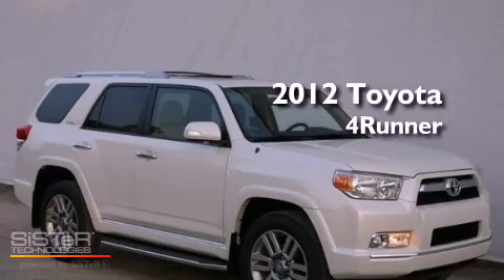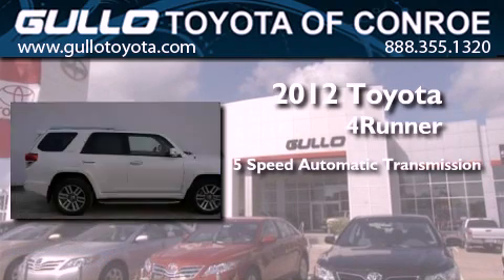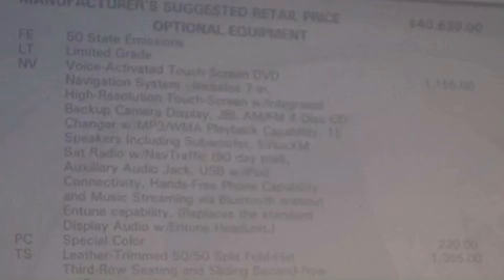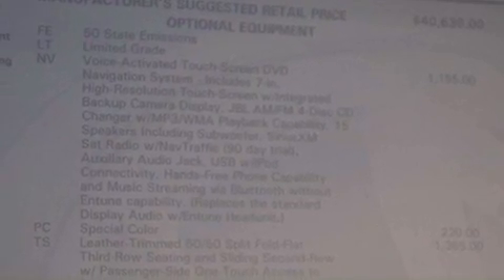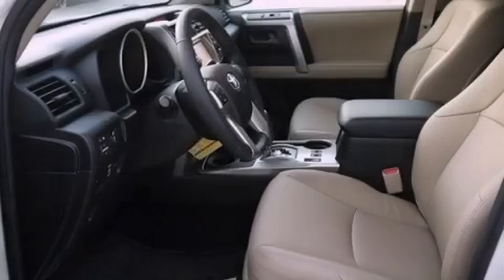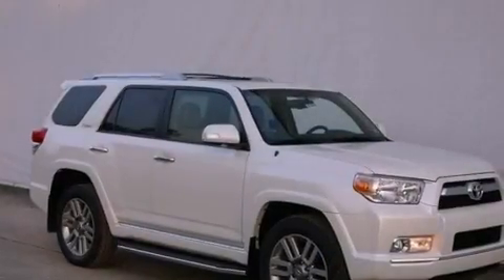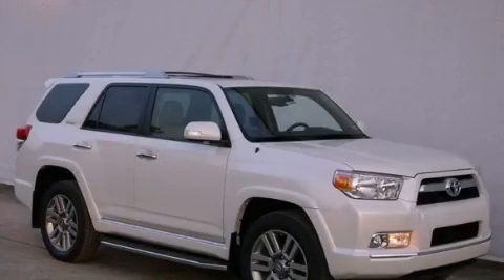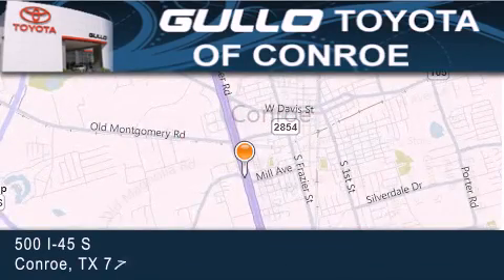2012 Toyota 4Runner Spring TX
Year : 2012
 Make : Toyota
 Model : 4Runner
 Engine : Gas V6 4.0L/241
 Trans . : Automatic
 Exterior : Blizzard Pearl

 Interior : Sand Beige/Black
 Stock : 108475

 2012 Toyota 4Runner Conroe Texas